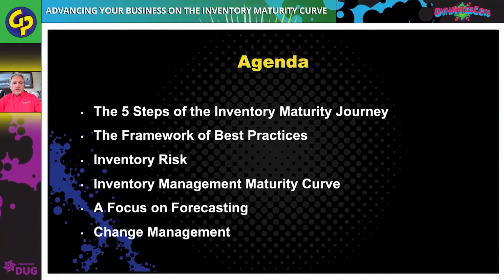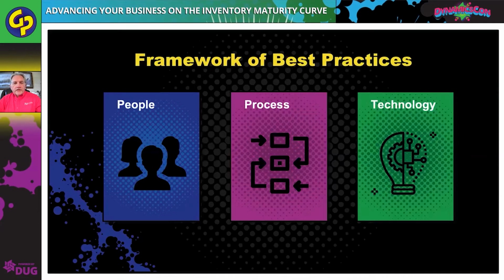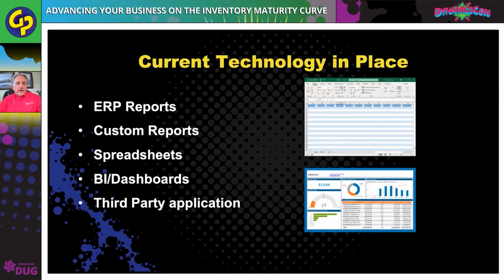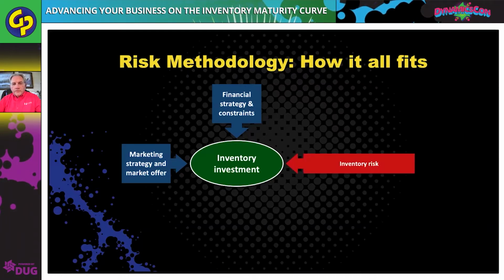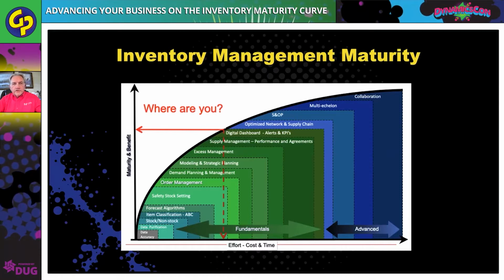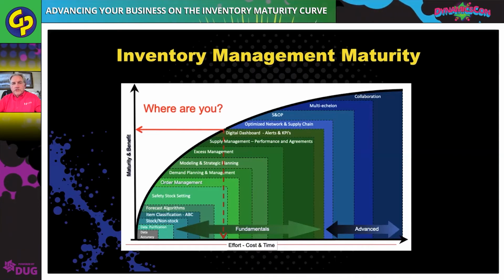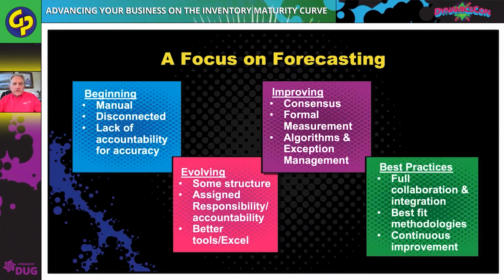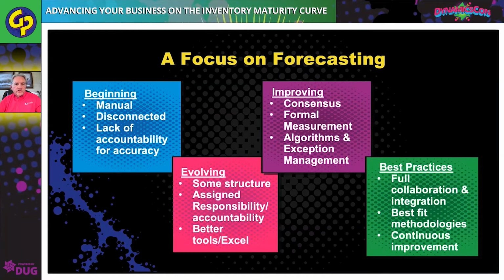Advancing Your Business on the Inventory Maturity Curve - Dynamics GP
Advancing Your Business on the Inventory Maturity Curve - Dynamics GP - To view the presentation materials for this session, please

Where is your supply chain business on the inventory maturity curve? The 1st step to improving your inventory management processes is to understand where you are today & where you need to go tomorrow.

Whether you're using Excel or advanced algorithms, you need to understand the next steps to drive more profit from your inventory.

We'll walk you through the 5 levels of maturity in your inventory planning process, discuss ways to move to the next level, & identify where your business needs to be.

In an effort to meet the community’s desire for continued robust educational content, DUG now schedules 2 virtual events each year. The content for these events is submitted by hundreds of beginners to experts  within the community, voted on by the entire DUG community, and consumed by ANYONE globally.